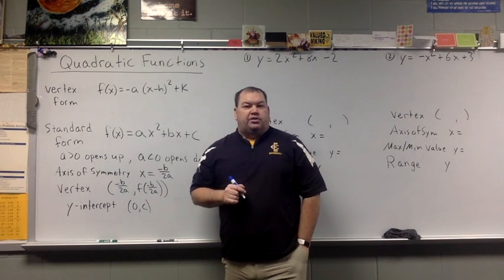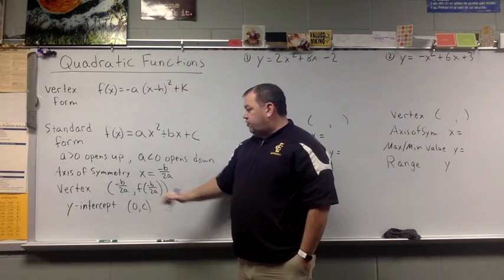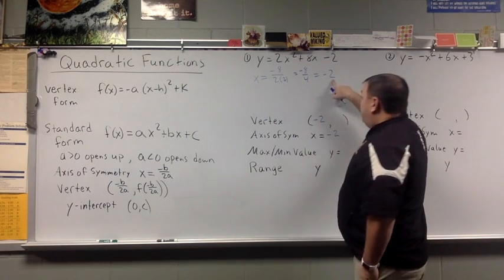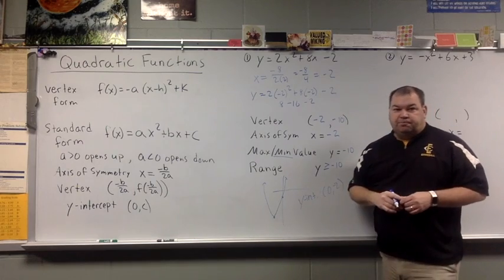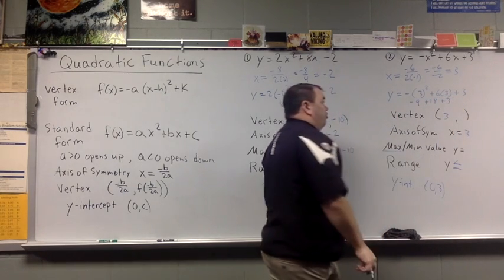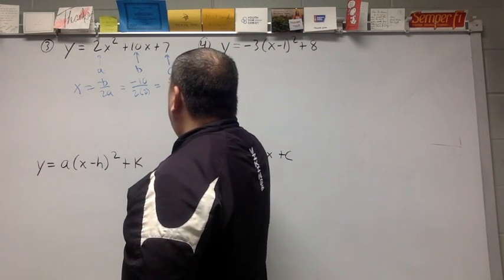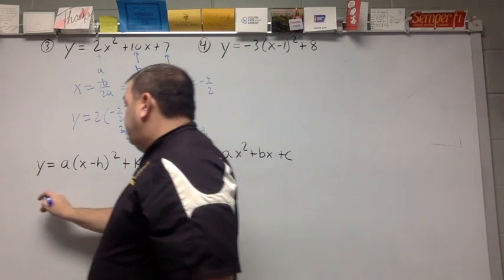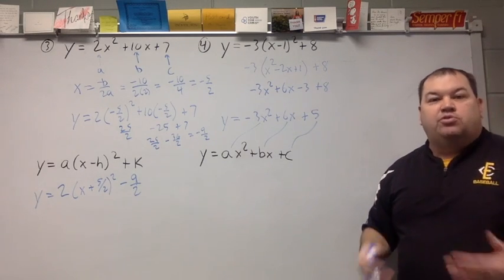Standard Form of a Quadratic Function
Explains the standard form for quadratics, how to find the characteristics of quadratics from the standard form equation, and how to convert between standard form and vertex form.